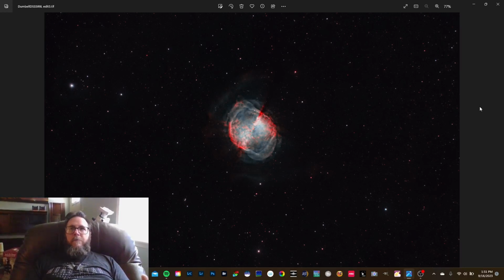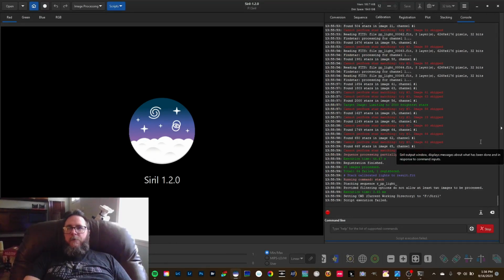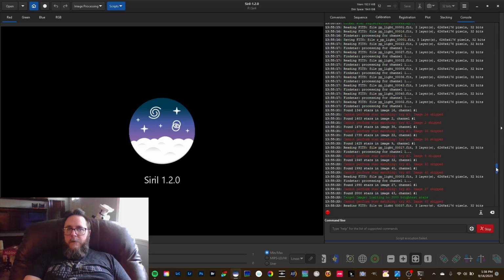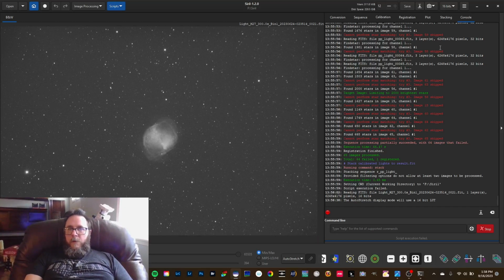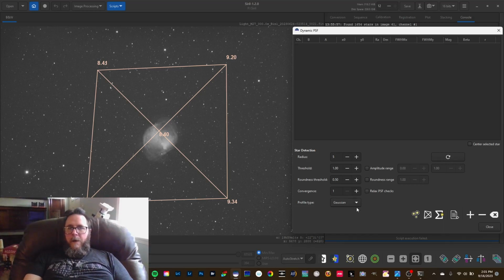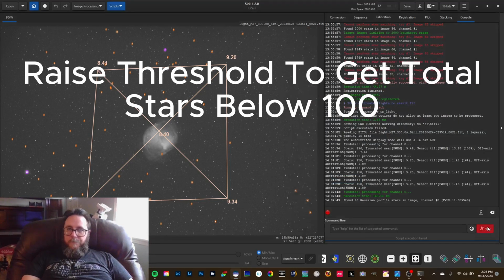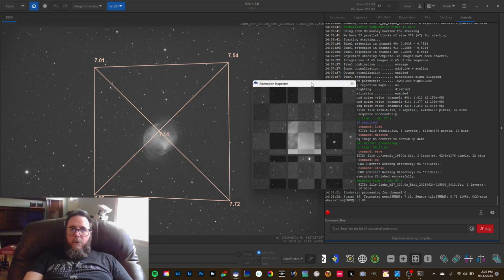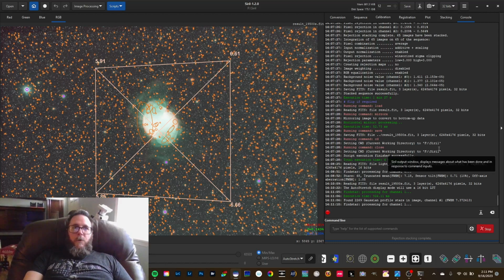Siril Won't Stack? Try This!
I've been having stacking issues in Siril every once in a while. In this video, I go over changing some star detection threshold settings that finally let me stack my images. after they were failing to stack. These may have been failing to stack because of tilt issues causing elongated stars.